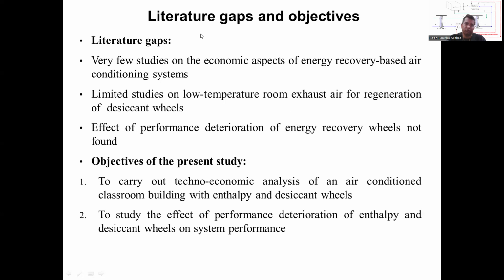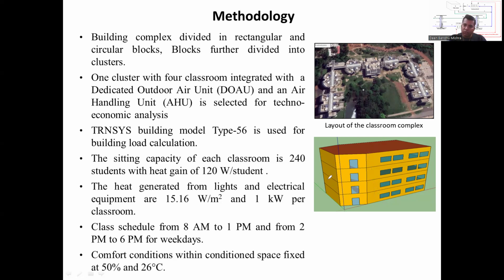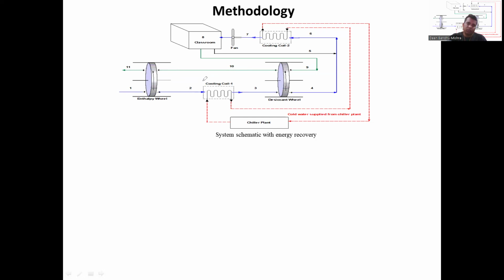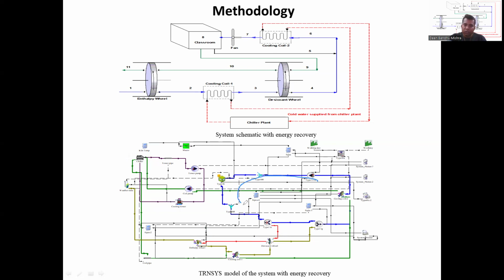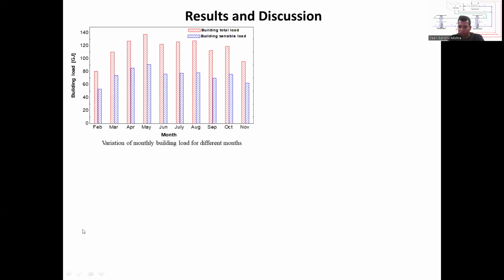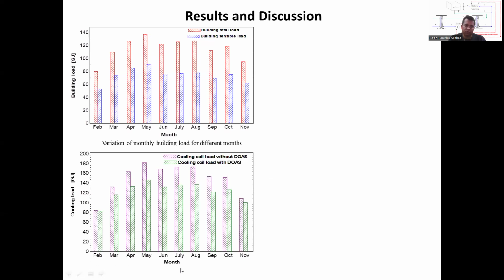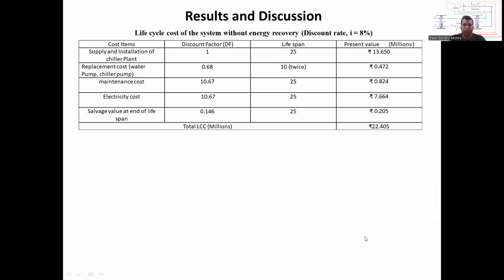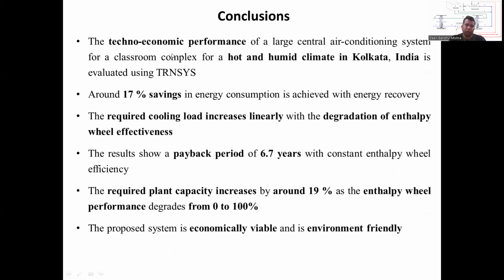TECHNO-ECONOMIC PERFORMANCE OF A LARGE AIR CONDITIONED CLASSROOM COMPLEX WITH ENERGY RECOVERY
9th Thermal and Fluids Engineering Conference (TFEC)